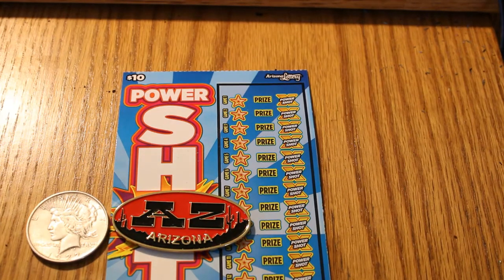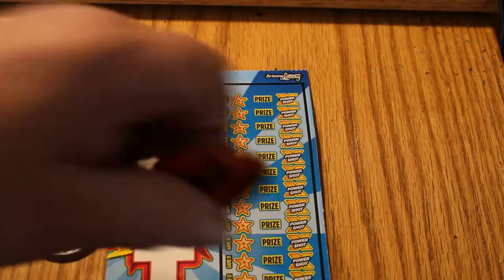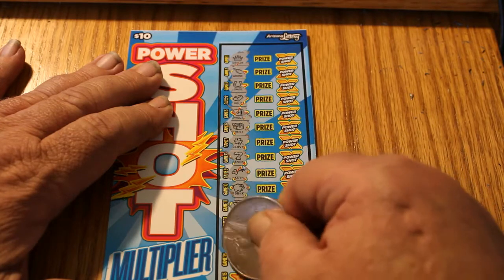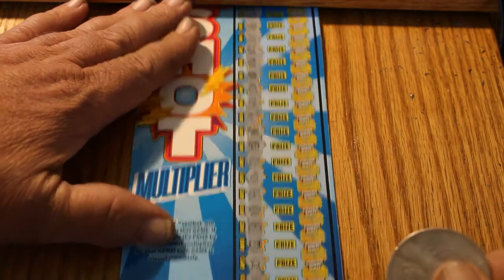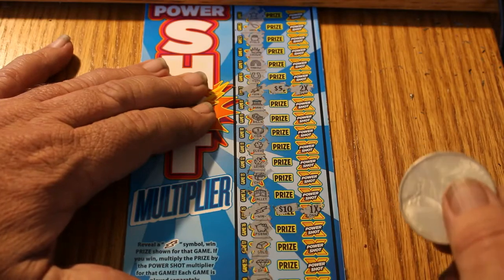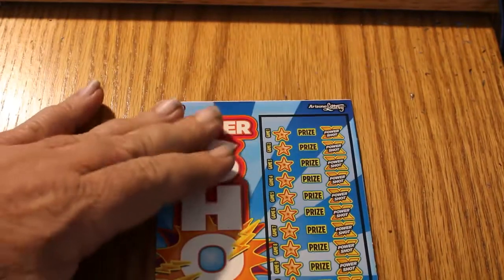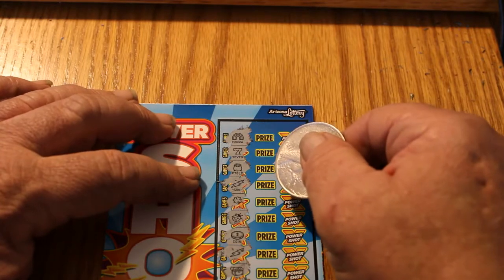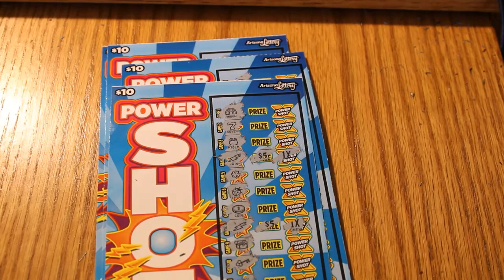$10 POWER SHOT Scratchers Multi WINS! 😎